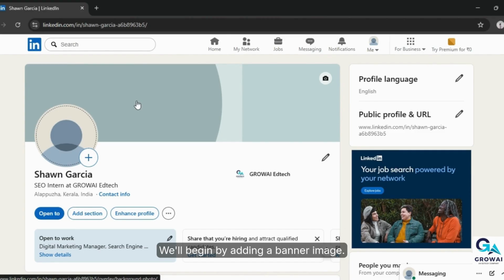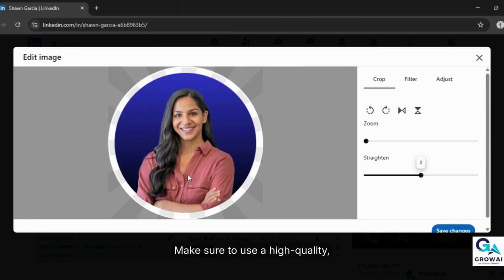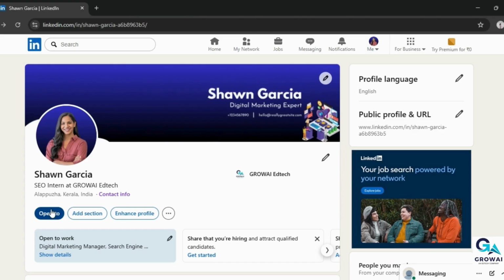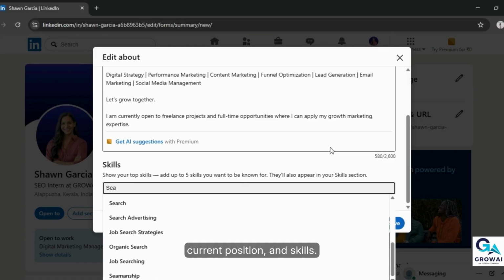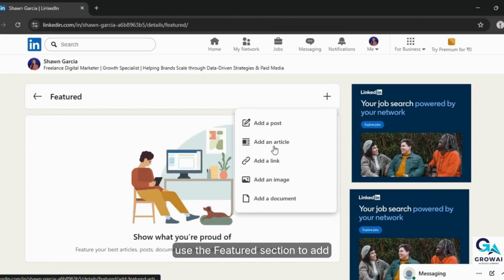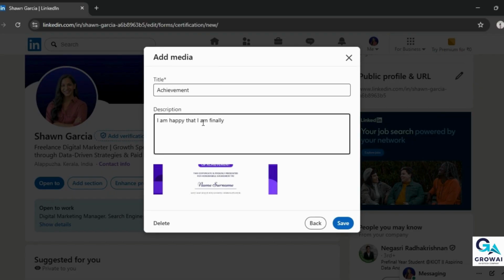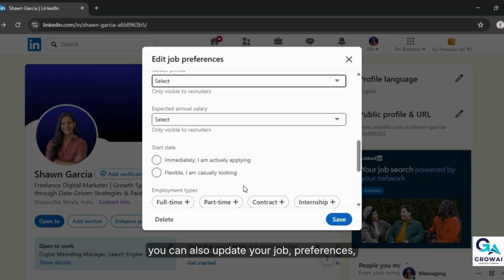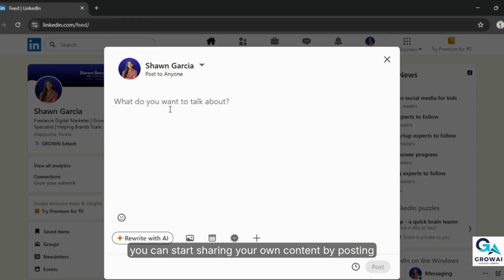How to Optimize Your LinkedIn Profile for Free Without Premium | Tutorial for Beginners 2026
Want to stand out on LinkedIn without paying for Premium? In this video, we'll show you how to fully optimize your LinkedIn profile for free — no Premium subscription required!

A well-optimized LinkedIn profile is your digital resume — it helps you get discovered by recruiters, attract clients, and build a powerful professional brand without spending a single rupee.

|🔍 What You'll Learn:
✅Crafting a compelling headline and summary that gets you noticed
✅Adding skills, certifications, and experience the right way for maximum visibility
✅Tips to increase your LinkedIn profile strength and appear in more searches

✅Students and freshers preparing for job placements and internships
✅Aspiring digital marketers and professionals building their personal brand
✅Job seekers wanting to attract recruiters and opportunities on LinkedIn
✅Freelancers looking to win clients through a strong LinkedIn presence